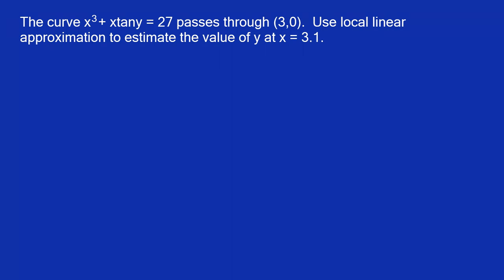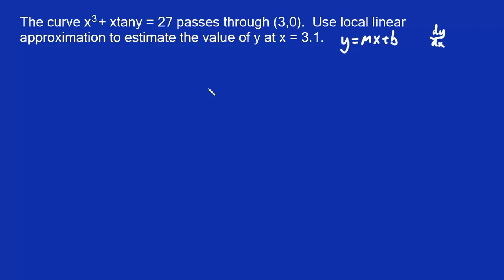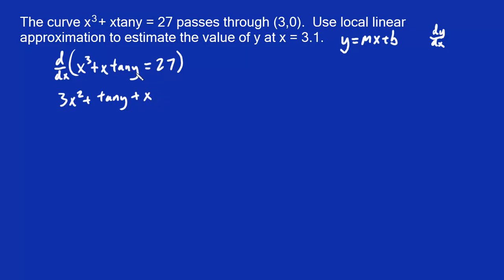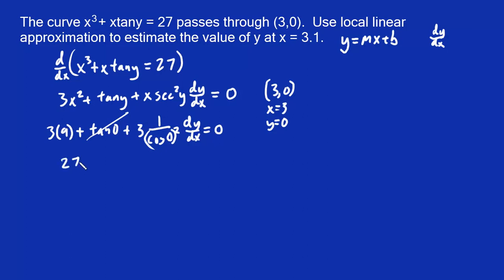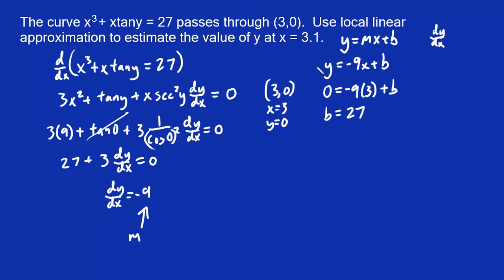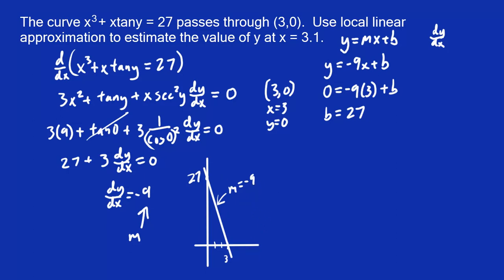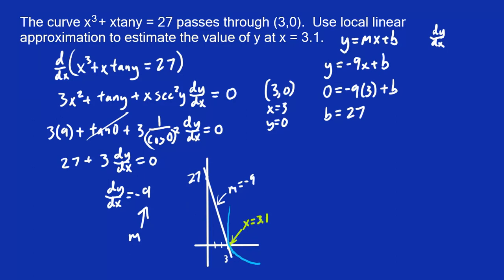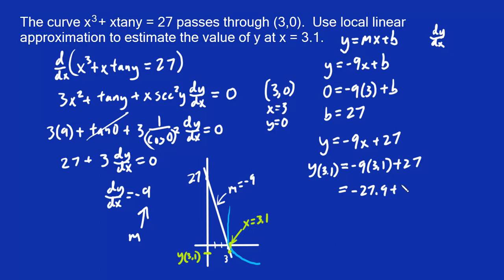The curve x^3 + xtany=27 passes through (3,0). Use linear approx to estimate the value of y at x=3.1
The curve x^3 + xtany=27 passes through (3,0). Use local linear approximation to estimate the value of y at x=3.1

AP Calculus practice problem explained.  Implicit differentiation is used for this local linear approximation.